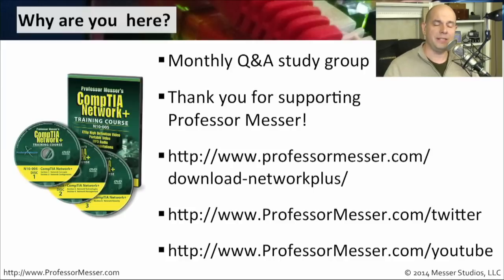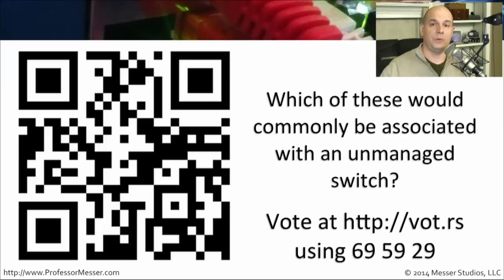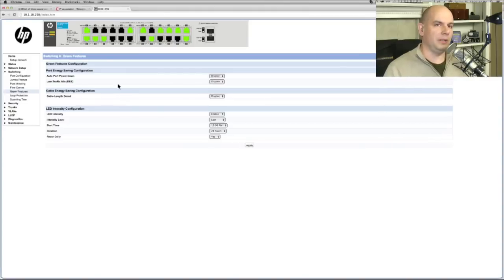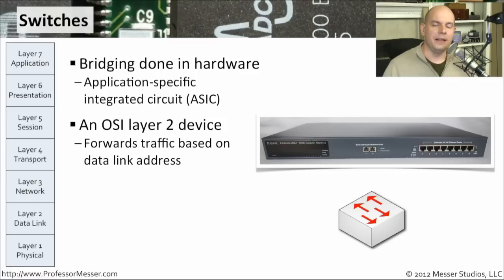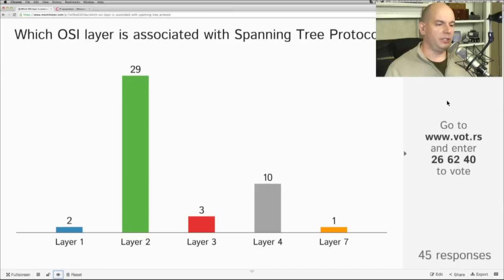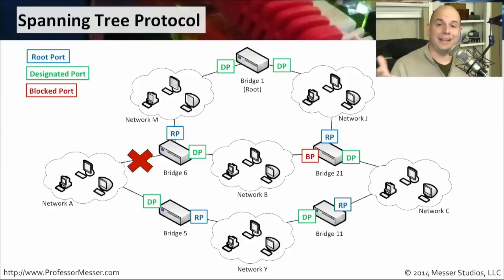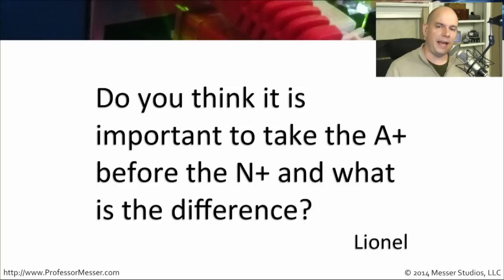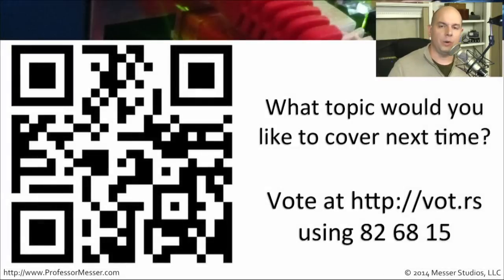Professor Messer's Network+ Study Group - January 2014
Network+

CompTIA A+ Q&A, live calls, and much more!